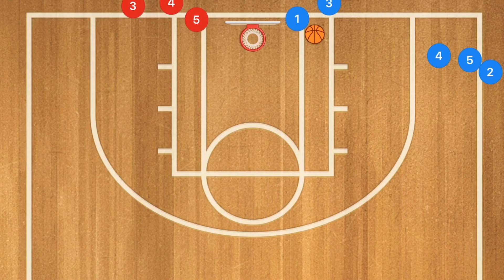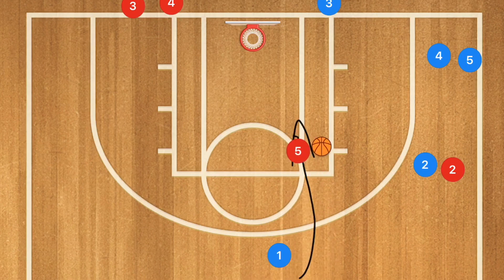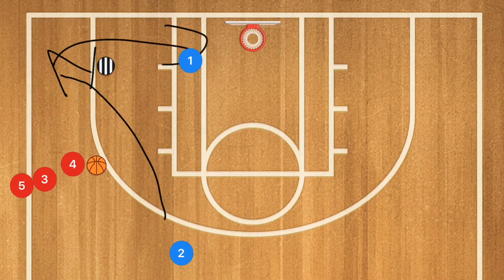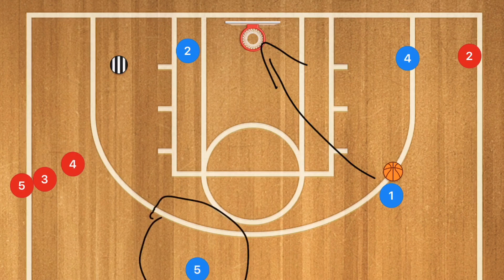Youth Basketball Drills Moving Without Basketball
Youth Basketball Drills Moving Without Basketball, in this video I breakdown different team Basketball drills that can help your Basketball team move without the Basketball. By running these Basketball drills your team should be able to find open spots and create open shots for themselves and others.